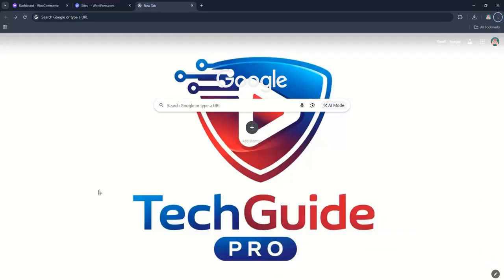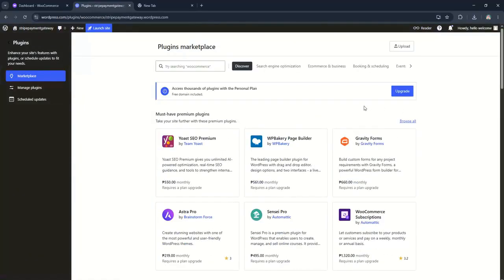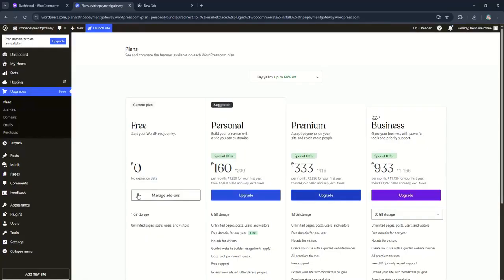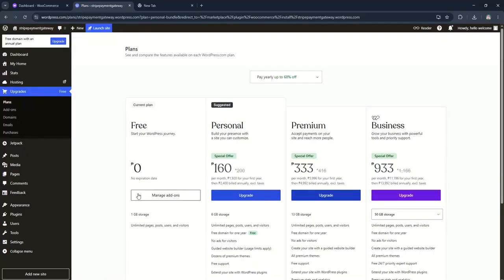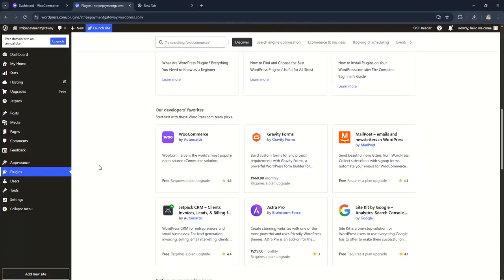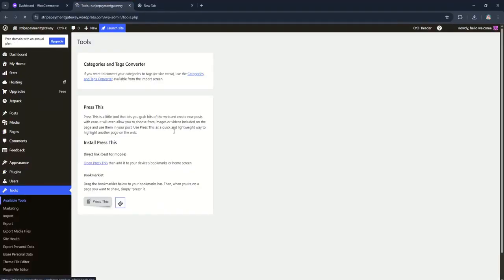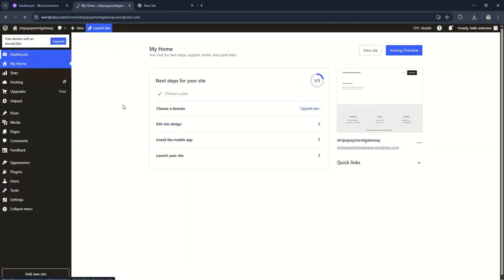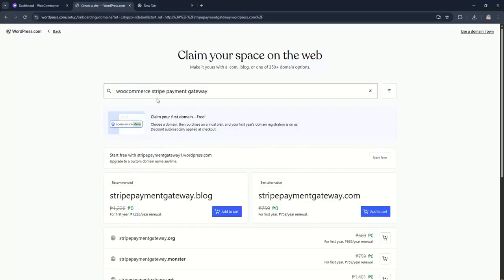How to Set Up WooCommerce on WordPress - Step by Step 2026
Learn how to set up WooCommerce on WordPress.

This comprehensive tutorial will guide you through the process of installing and configuring WooCommerce, the leading eCommerce plugin for WordPress. You'll discover how to create product listings, manage inventory, configure payment gateways, and customize your online store for optimal user experience. Whether you're starting a new online business or looking to enhance your existing website, this guide will empower you with the skills to successfully launch and manage your WooCommerce store.